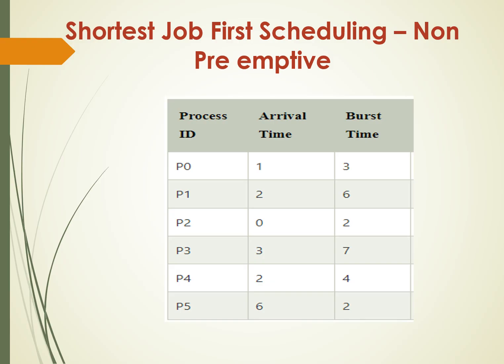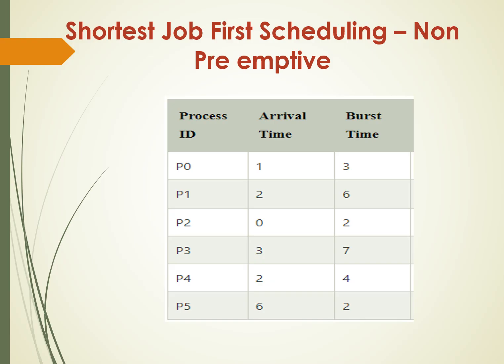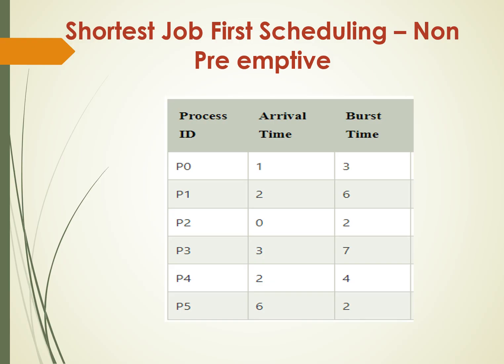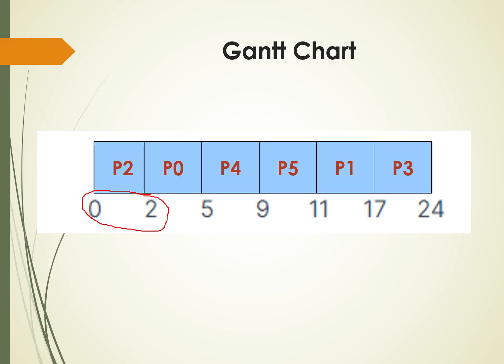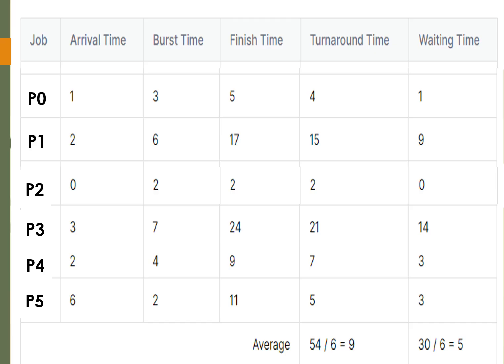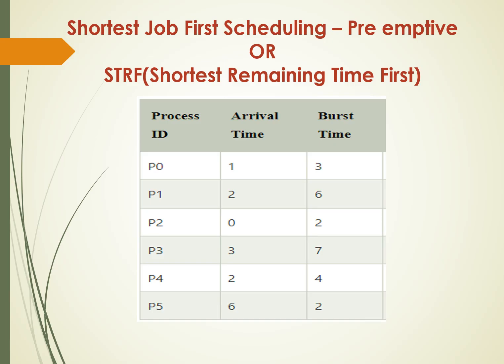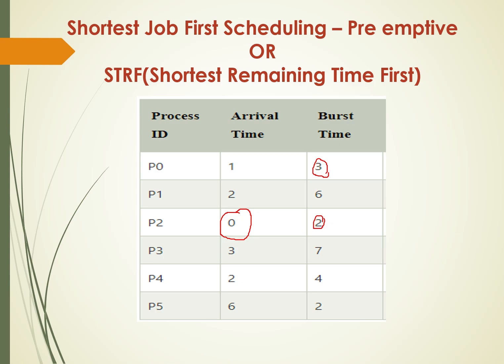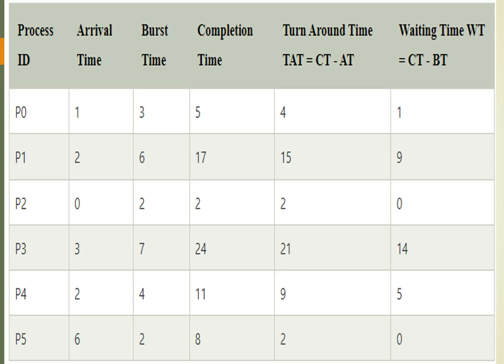Shortest Job First Scheduling